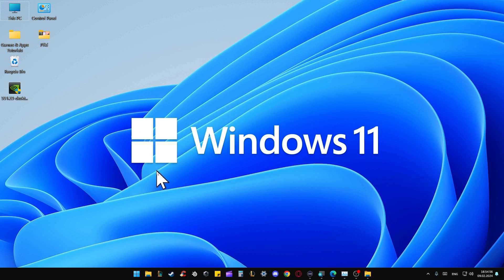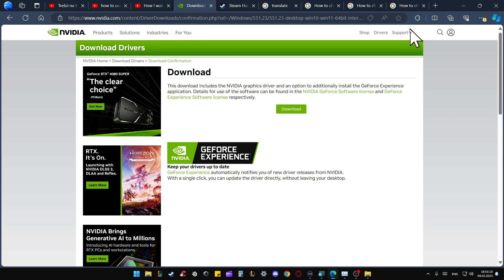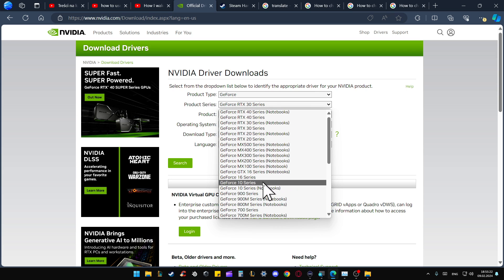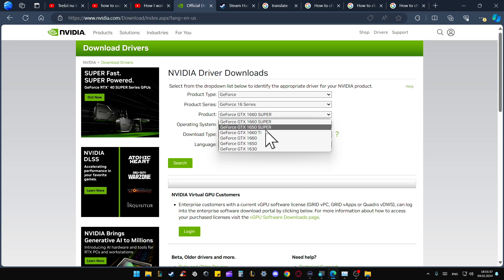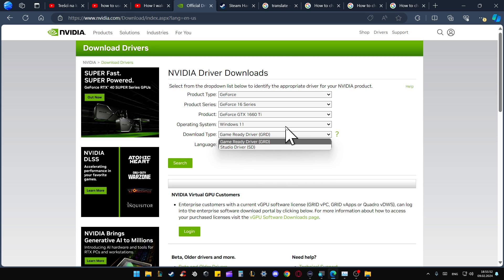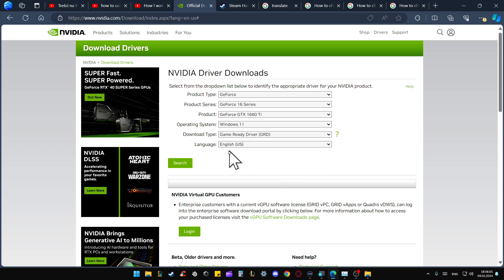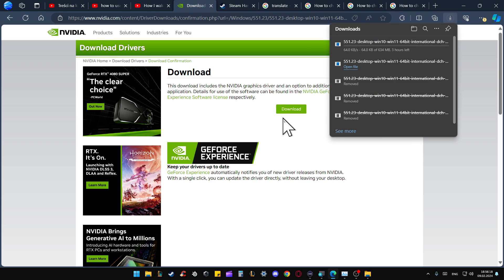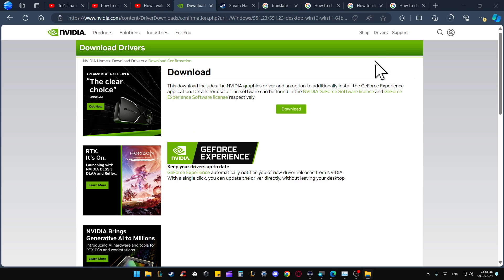How to Update Drivers for GeForce GTX 1660 / 1660 Ti / 1660 SUPER?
Explore how to update drivers for your GeForce GTX 1660, 1660 Ti, or 1660 SUPER graphics card on your Windows 10 or Windows 11 PC with this comprehensive tutorial, ensuring your system runs smoothly and efficiently.

geforce gtx 1660 driver download

On my channel you will find other tutorial videos for Geforce graphic cards, so if you are still looking for some tips/guides, then play the playlist below: